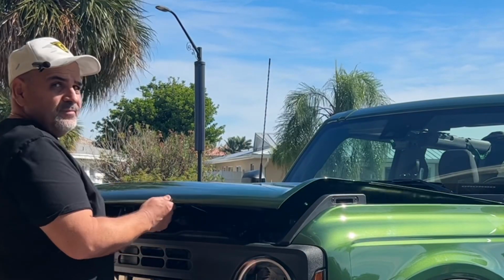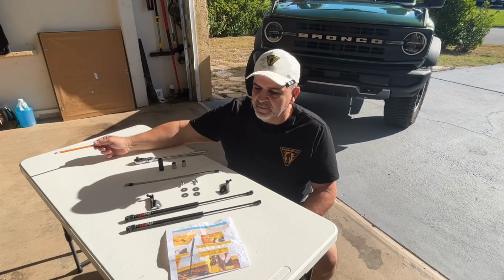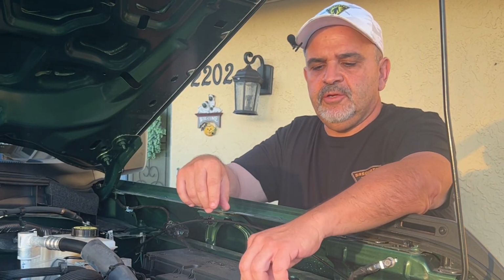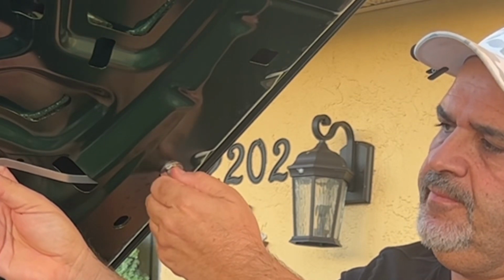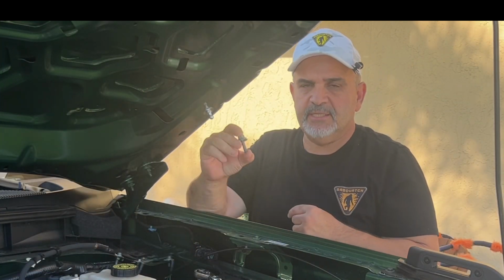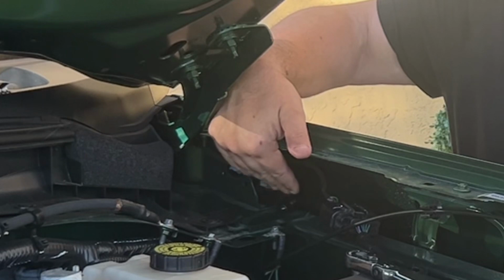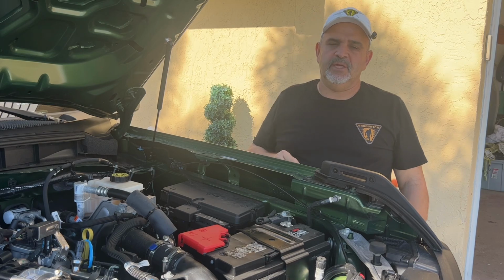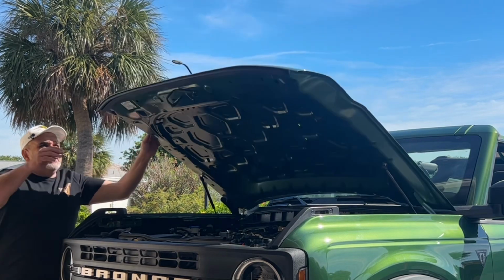Carbon Fiber hood struts from TSUBASA on your Ford a Bronco.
Step-by-step installation of the Tsubasa Hood lift struts for the 2023 Ford Bronco. Full walk-through of parts, instructions, tools needed and tips for an easy DIY install.

(Carbon Fiber hood struts )( Multiple Colors available )

(Amazon ) (Bronco rear dome light )

( Leather Steering Wheel Cover )

( Double sided tape )

( Side Steps ) ( Sliders )

( Amazon ) (Front emblem covers )

(Amazon) ( RC Rock rails )

( Amazon ) ( weather Tech floor mats )

( Amazon )( Sill plate vinyl protector )

( Amazon ) ( Roll bar handles)

(Amazon ) ( Dash Camera )

( Amazon ) ( Dash Camera Harness OBD2 )

(Amazon ) ( Rear Dome Light )

( Amazon ) ( Rear Cup Holder )

( Amazon ) ( Center Console Organizer)

(screen protector 12 inch )

( screen Protector 8 inch )

( Adhesion Promotor and Primer for plastic )